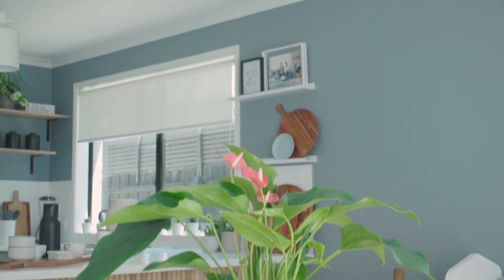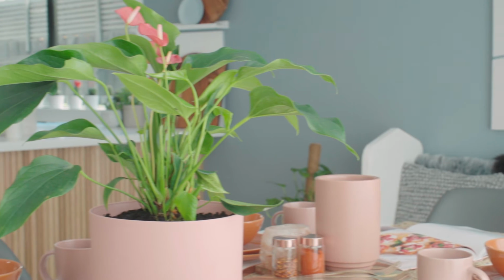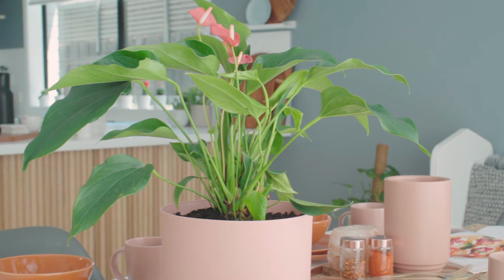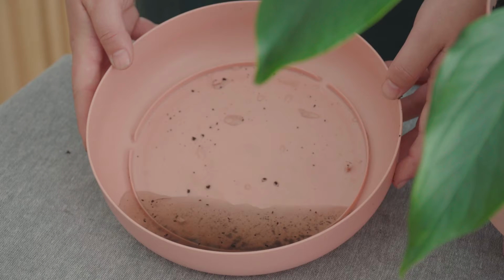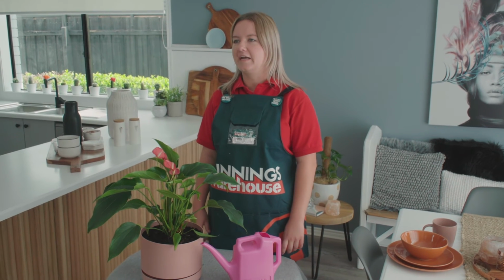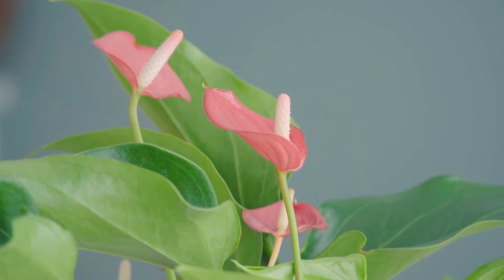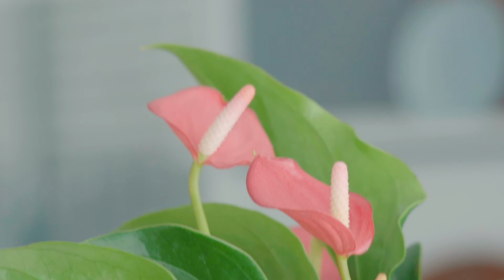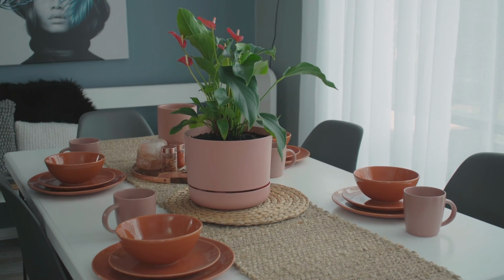How To Look After An Anthurium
The anthurium is a beautiful plant found in tropical parts of the world. It thrives outside in warmer locations, but it’s also the perfect indoor plant for colder climate areas. Here’s how to grow and care for one.